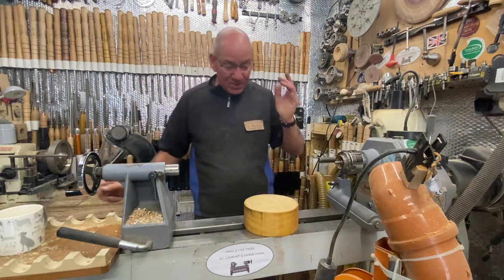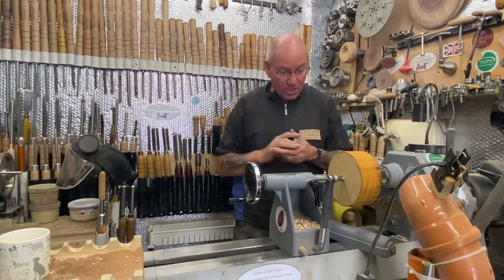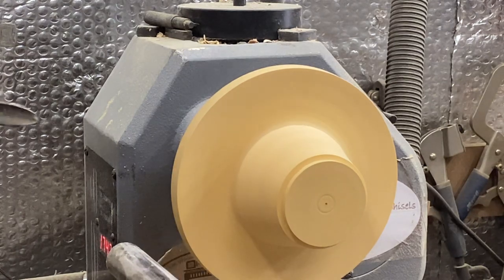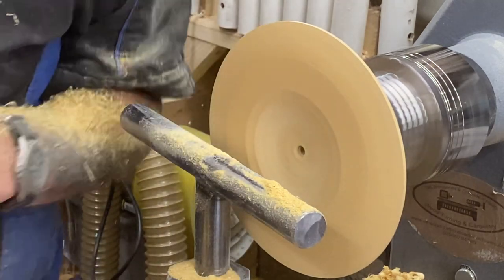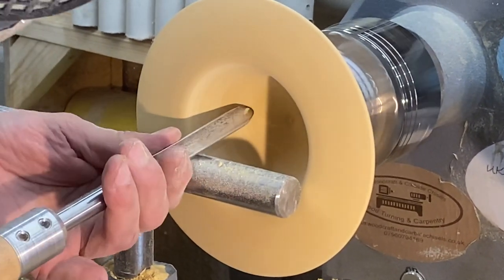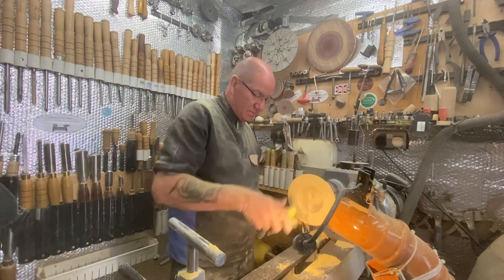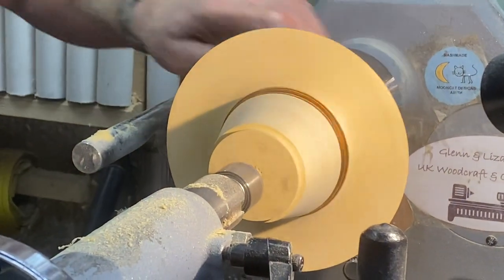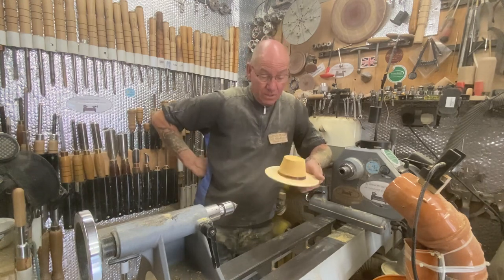Woodturning Chitty Chitty Bang Bang goes Wild West. Turning a Cowboy hat from an off cut from Chitty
In this video I am doing loads of stuff. I am showing my new Makita right angle drill, my single handed chainsaw and turning a Cowboy hat from an off cut from Chitty Chitty Bang Bang (possibly).